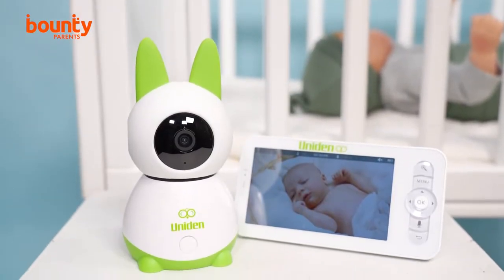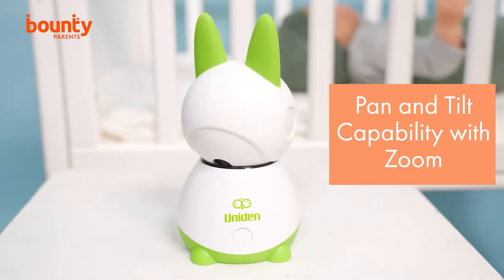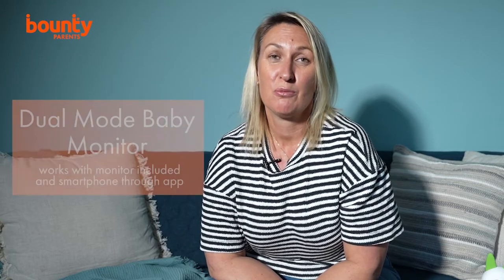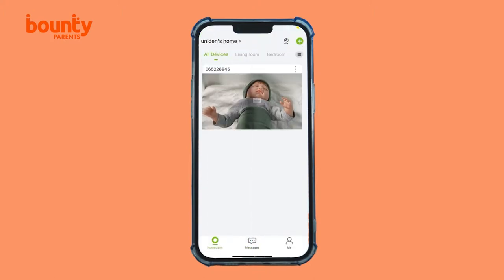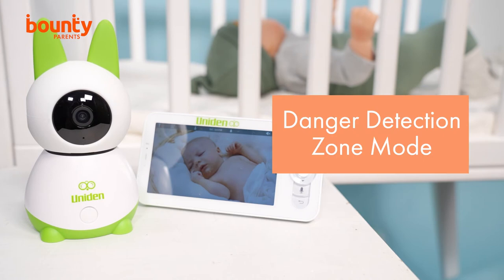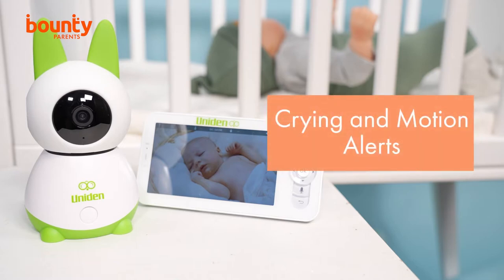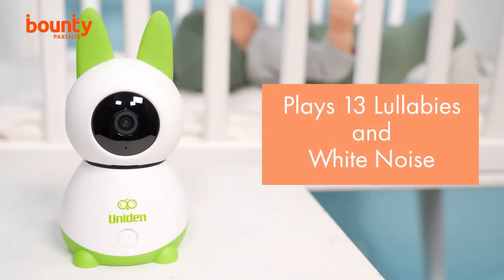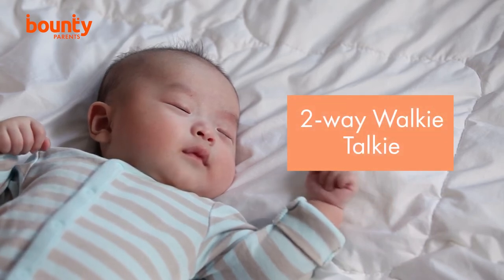Uniden - Super HD - Pan and Tilt Smart Baby Monitor - BW6151R Series